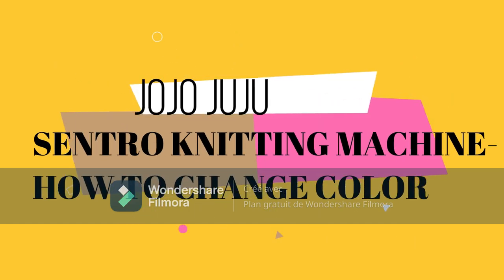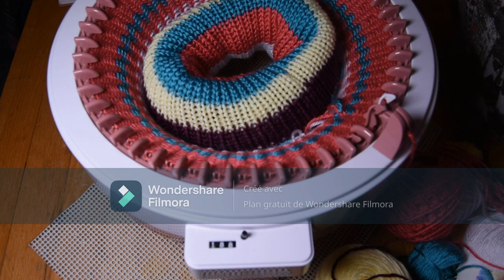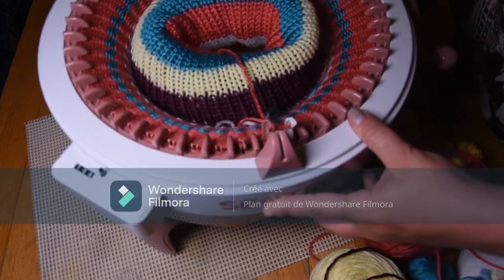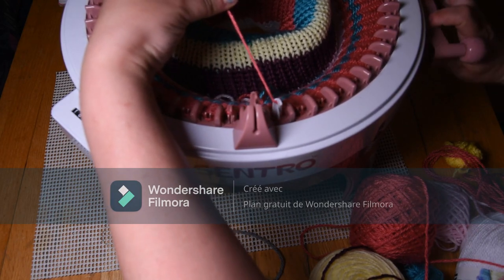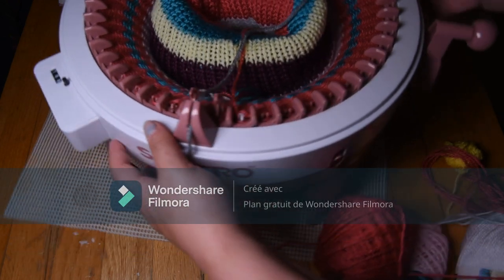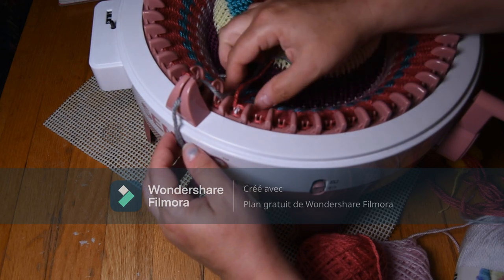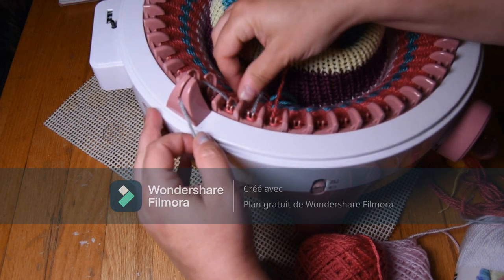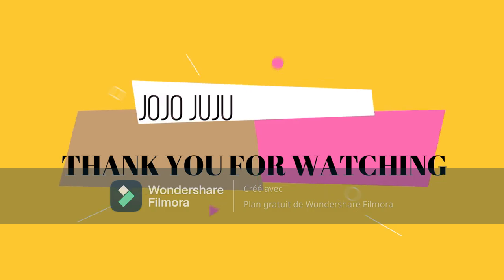SENTRO KNITTING MACHINE- HOW TO MAKE A COLOR CHANGE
P.S this video have banner because it is a trial free option wil lhave another one less then 5 monute video then will have no more free trial video option dont worry

HOPE THIS QUICK TIPS WILL HELP YOU CREATE NICE FUTUR PROJECT

YOU COULD FOLOW ME HERE